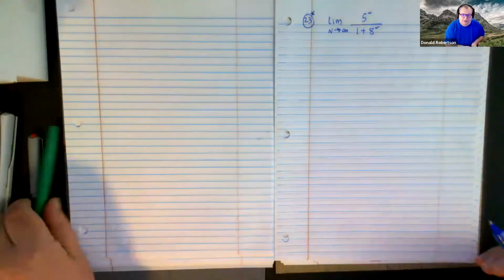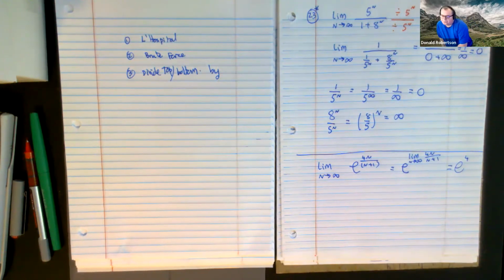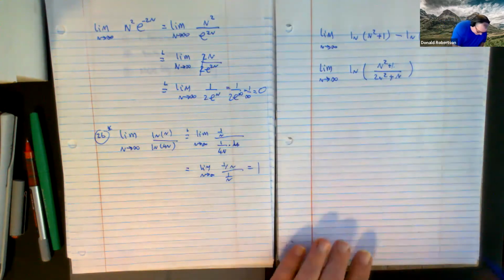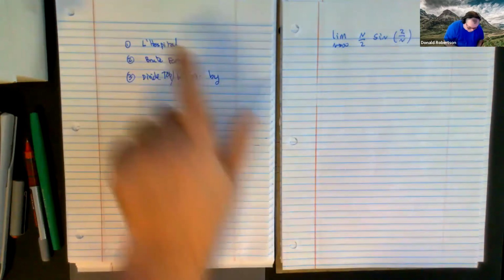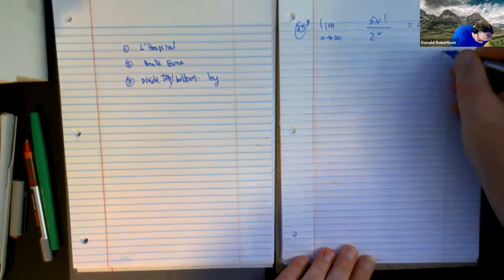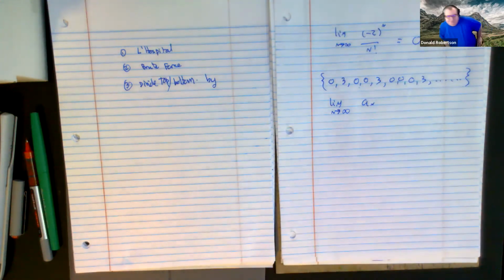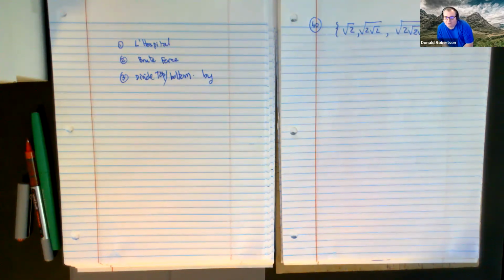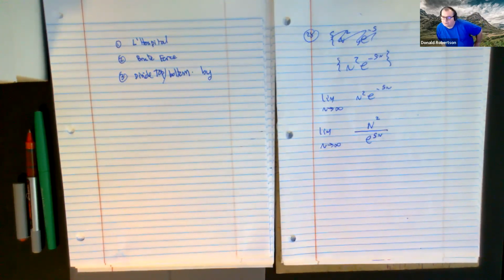Math 163 Wed 5th Jan 11 1 Sequences